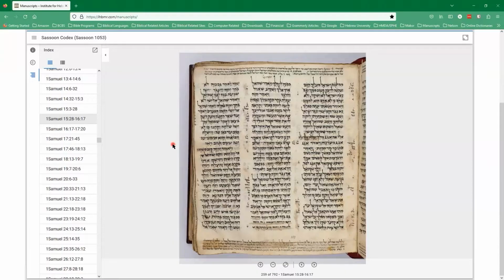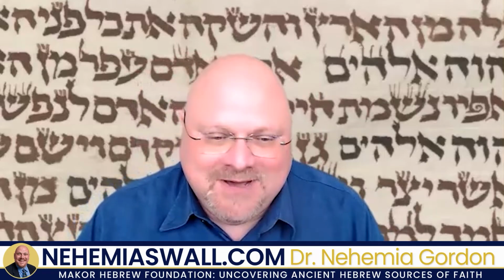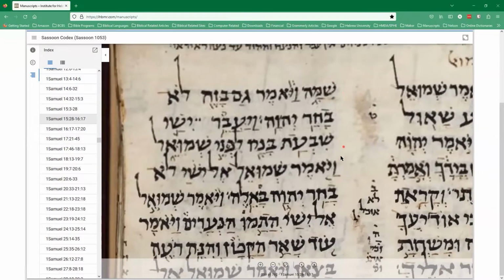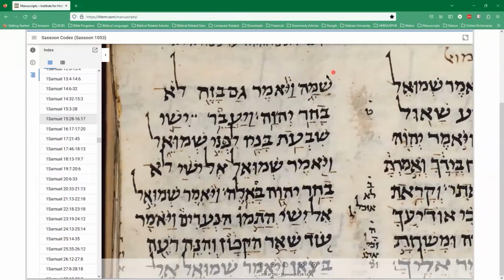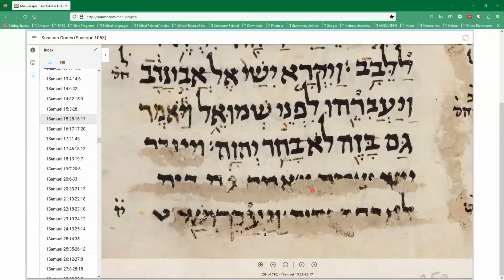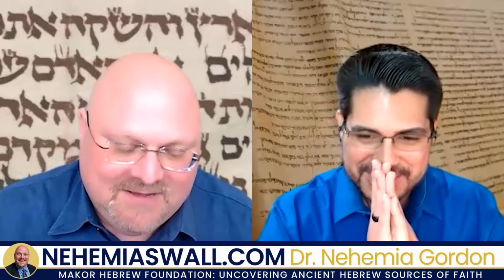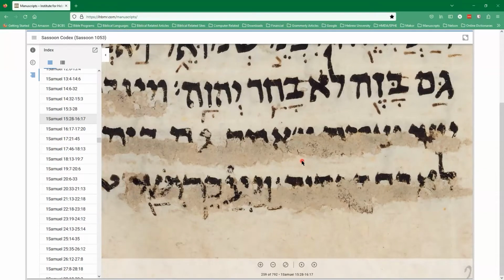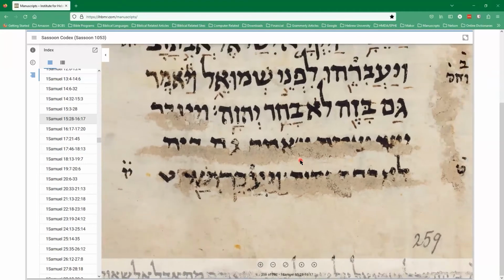Erasing the Name in the Sassoon Codex